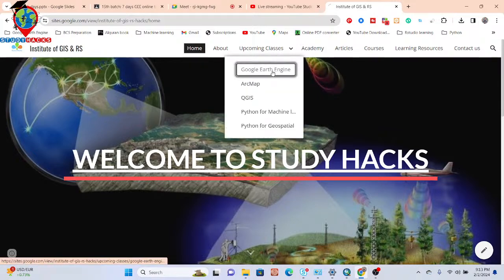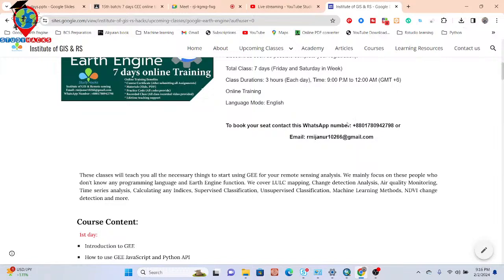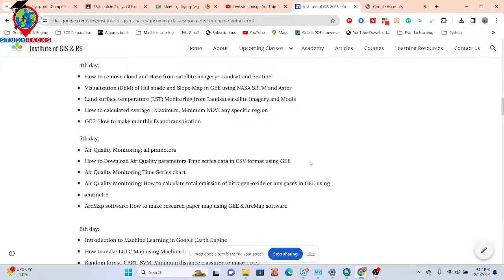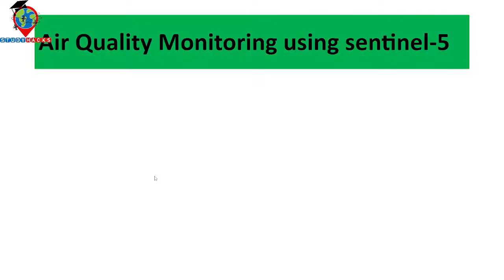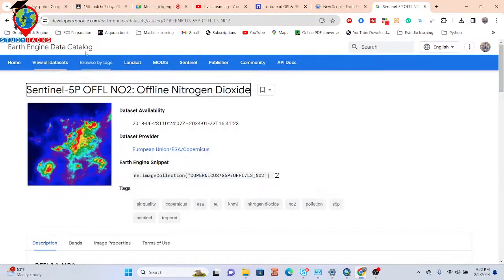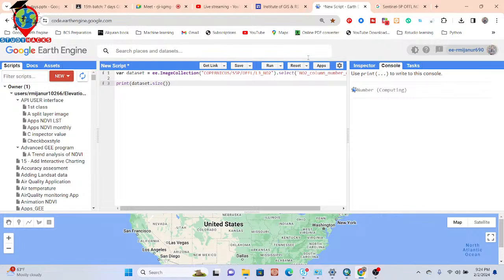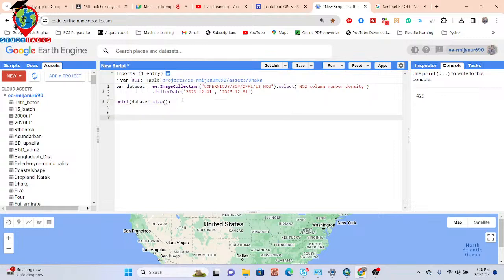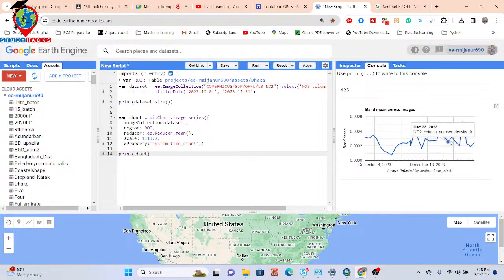Air Quality Monitoring using remote sensing techniques in Google Earth Engine